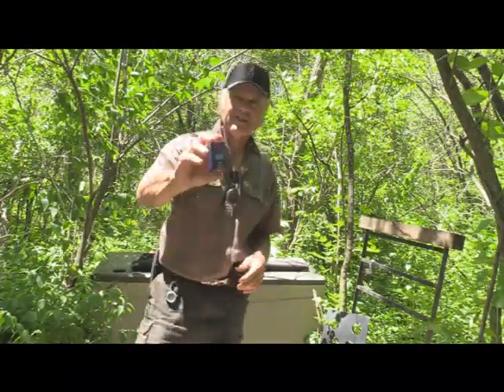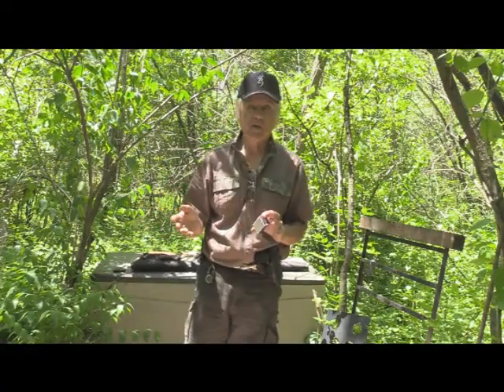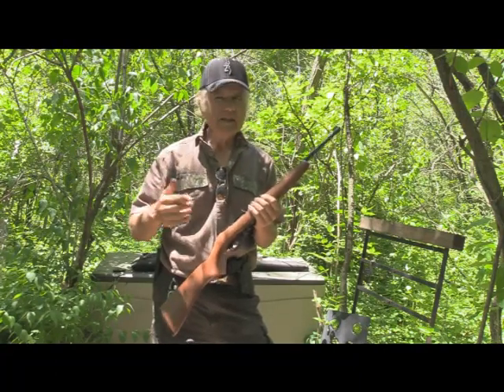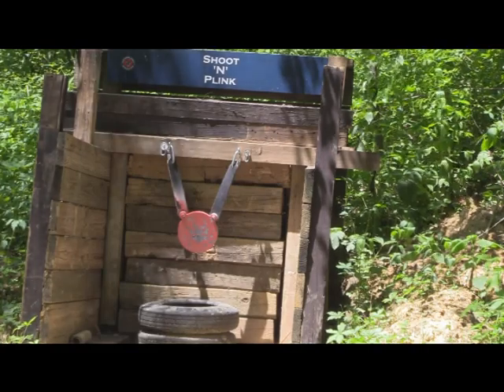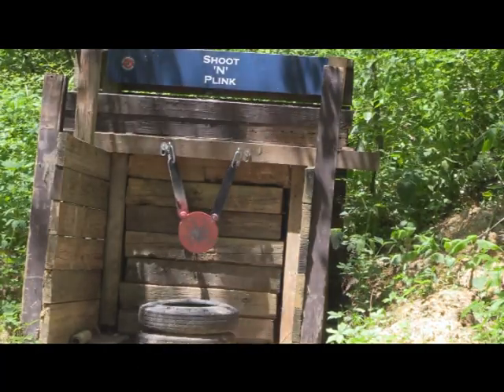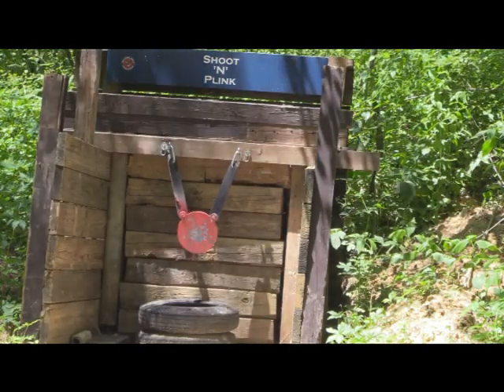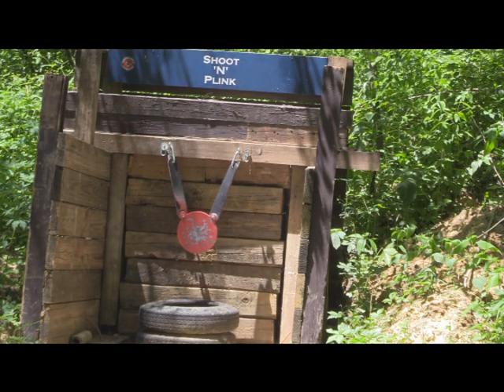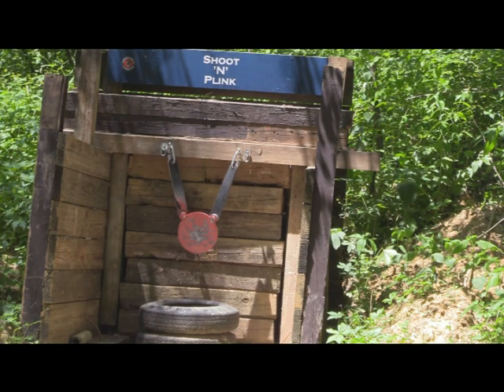CCI Quiet 22 Semi Auto Ammo Tested with Ruger 10/22 and SR22, and Browning 1911-22 and Buck Mark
Testing CCI's Quiet 22 Semi-Auto ammunition to see if it would truly cycle semi automatic guns.  Used in this test was Ruger's SR22 and 10/22, and Browning's 1911-22 and Buck Mark.  It was louder than the normal CCI Quiet 22, which has a 710 fps velocity with a 40 gr bullet, whereas the Semi-Auto has a velocity of 835 fps with a 45 gr bullet.  After looking down the barrel of each gun I found the ammo to have been very clean, which was somewhat of a surprise, as most "quiet" type ammunition is a bit dirty.  In fact, it was cleaner than some of the higher velocity ammo that I have fired, and quite comparable to CCI Mini Mag in that respect.